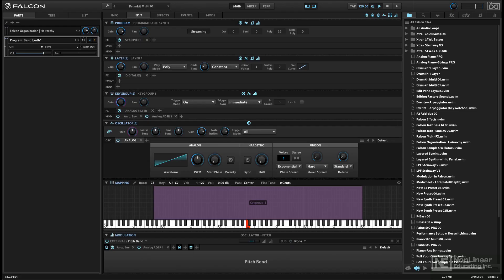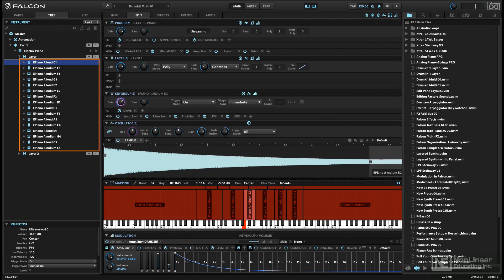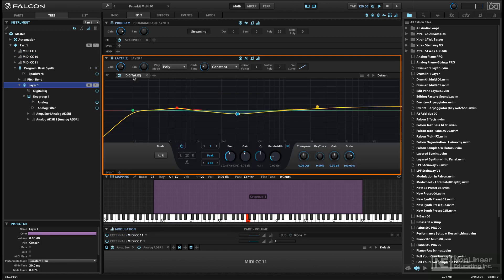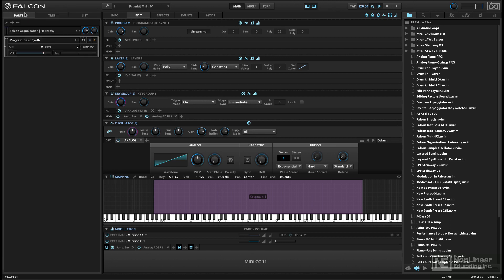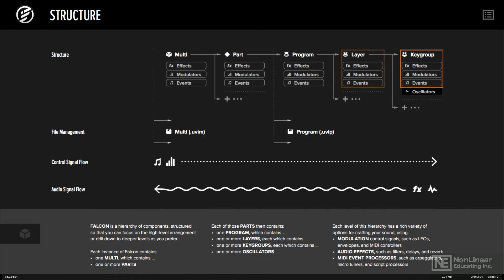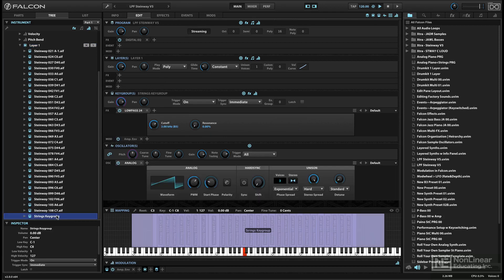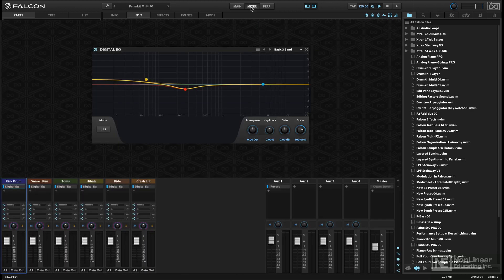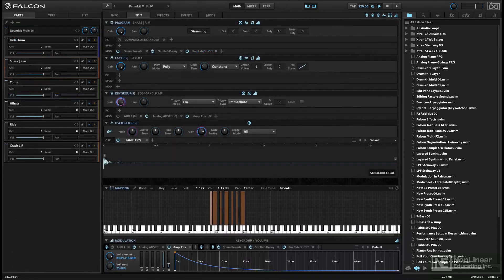UVI Falcon 101: UVI Falcon: The Video Manual - 3. Organization Hierarchy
UVI Falcon 101: UVI Falcon: The Video Manual by Joe Albano
Video 3 of 20 for UVI Falcon 101: UVI Falcon: The Video Manual

With its advanced sampling features, powerful synth engine and extensive list of high-quality effects, UVI Falcon 2 is a dream instrument for musicians, composers and sound designers. While its interface may look intimidating, learning to harness the power of this complex instrument doesnt have to be a frightening experience.  In this course, Joe Albano reveals everything you need to know about this sampler/synth beast!

The course starts by looking at the organization, hierarchy and interface of the instrument. You learn how to use the main view, where you will spend most of your time, how to navigate the Browser and all the different panes. Joe reveals how to sound design using oscillators, samples, modulators and how to apply effects. You learn how to reverse engineer factory sounds and how to create your own sounds from scratch, including drums.

By the time you complete this 20-tutorial video manual, you will be ready to dive deep in this incredible instrument that is UVI Falcon 2!